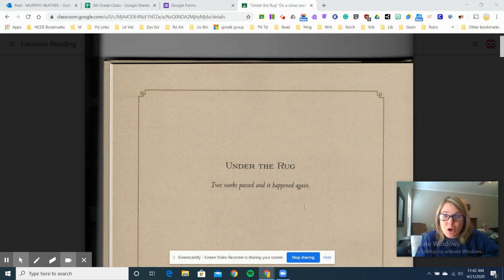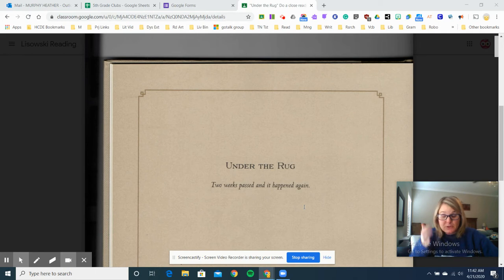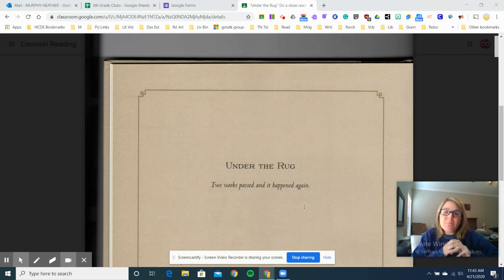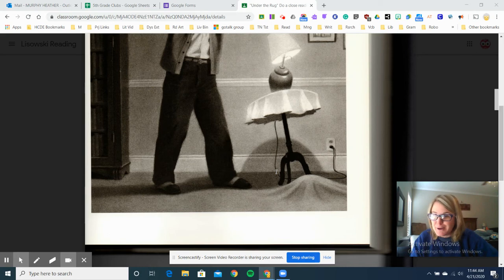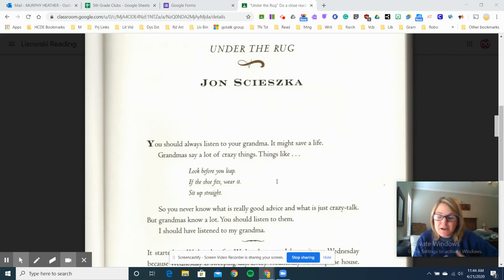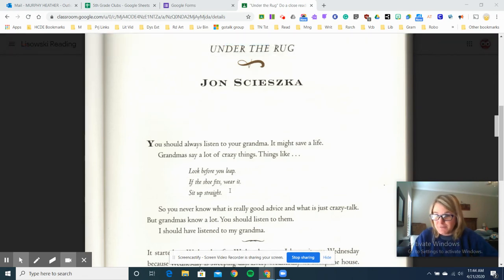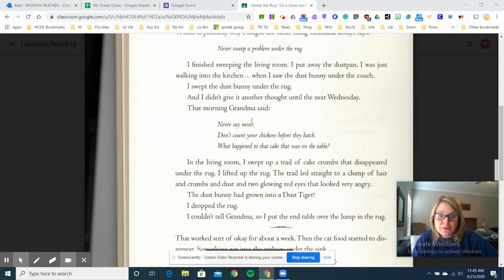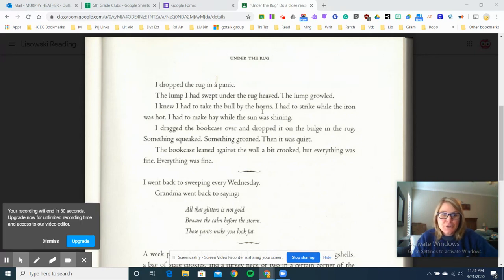Under the Rug assignment